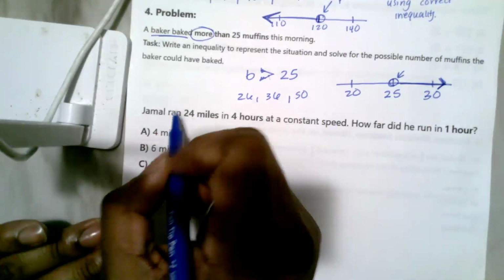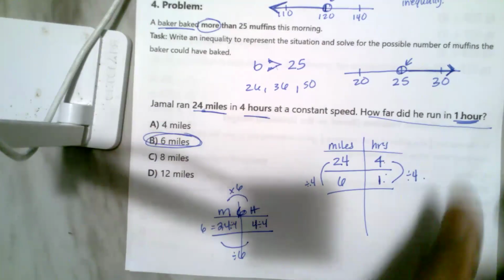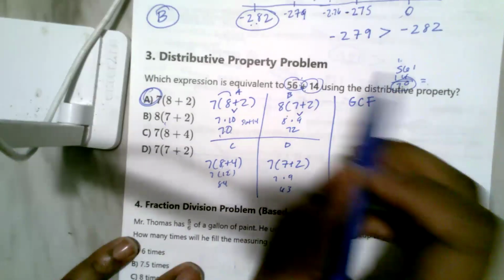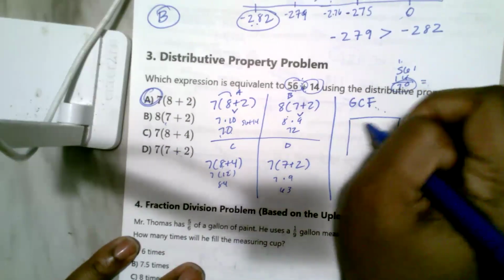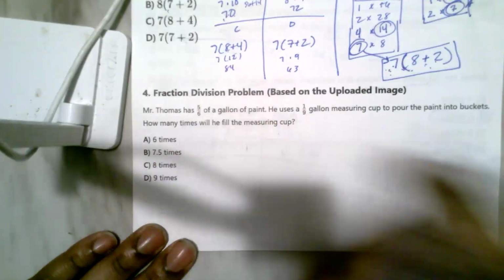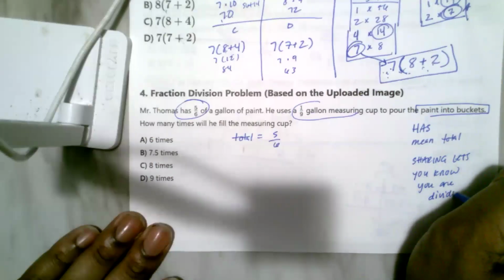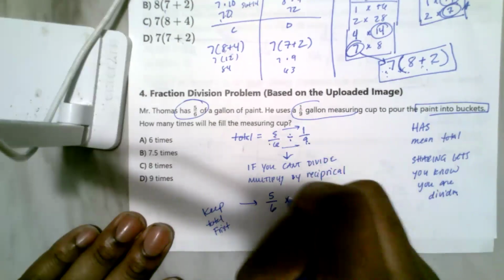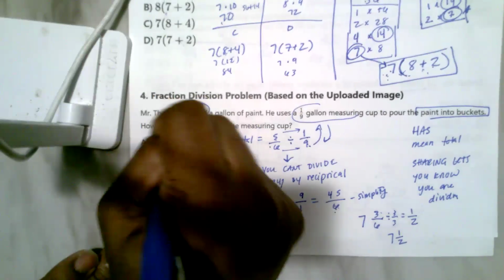3 17 25 QA3 Review